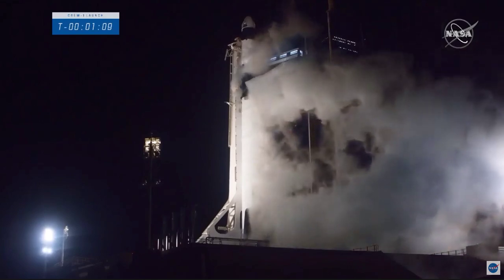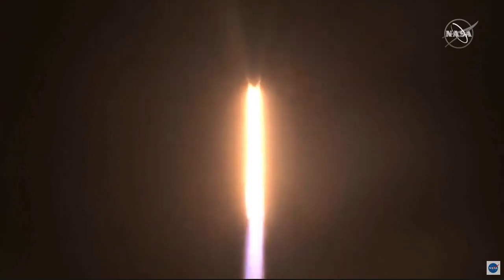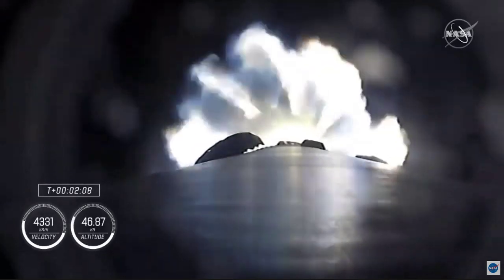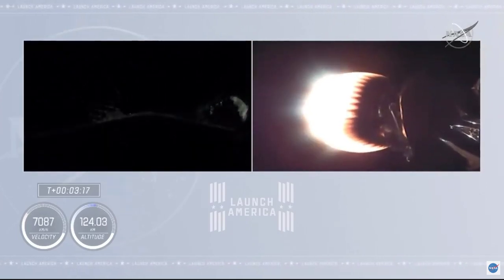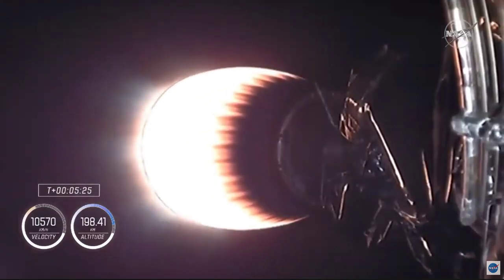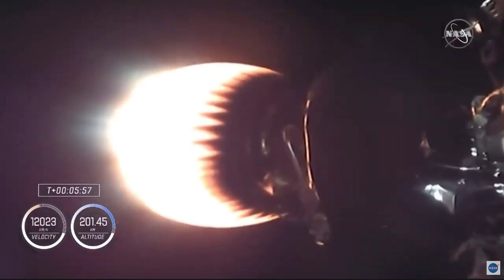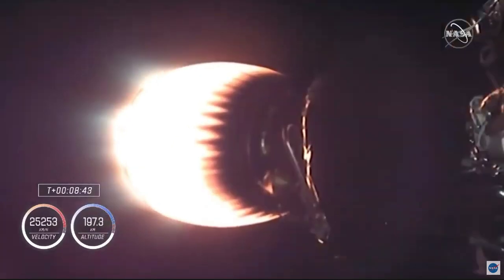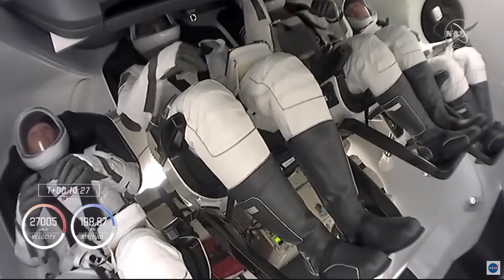SpaceX Launches Crew-1 for NASA to ISS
SpaceX launched a Falcon 9 with the Crew Dragon "Resilience" from Kennedy Space Center on Nov 15th.  The historic flight saw 3 US and one Japanese astronaut launch from LC-39A to the International Space Station.

credit NASA